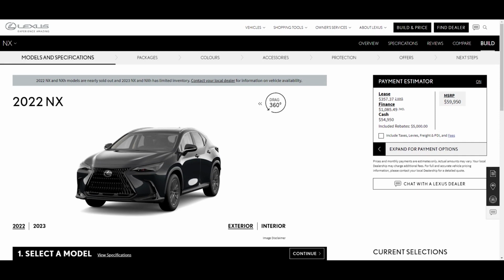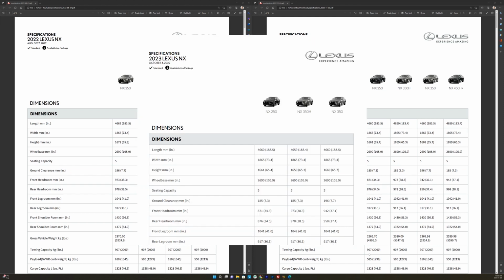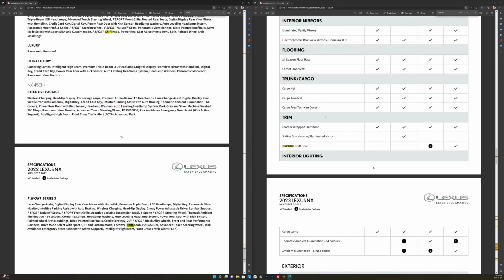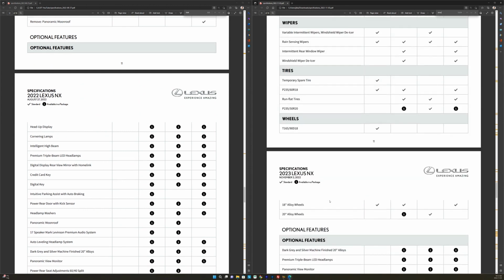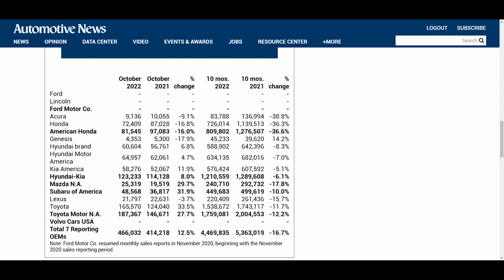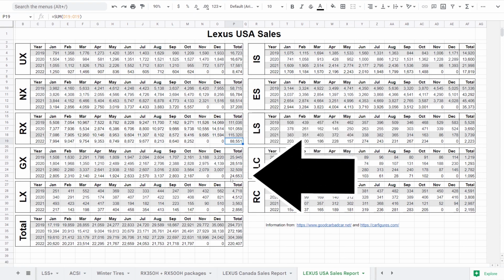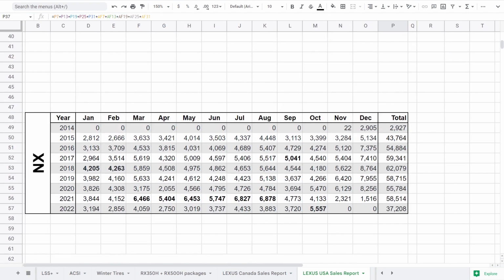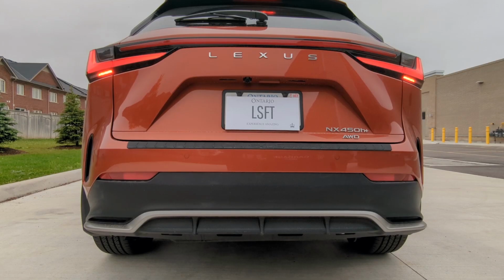October Sales Update and Canadian NX450h+ Update - The future looks foggy!!!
The future looks foggy! In this video I'm going over the Lexus USA and Canada sales for October 2022. Also, providing an update to the Canadian NX450h+ as it's finally listed on the build configure. Additional trim breakdown was not available at the time of recording and will provide in description when it is available.

You have an NX450h+, NX350H, NX350 or NX250 on order... is it ever coming?